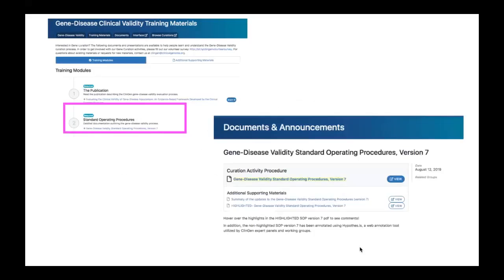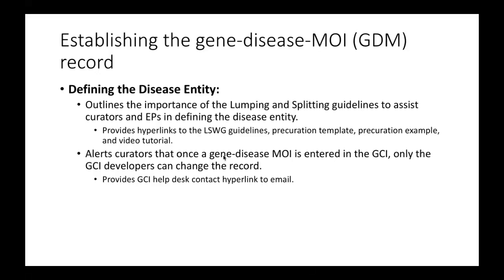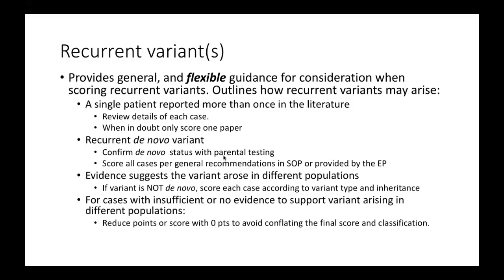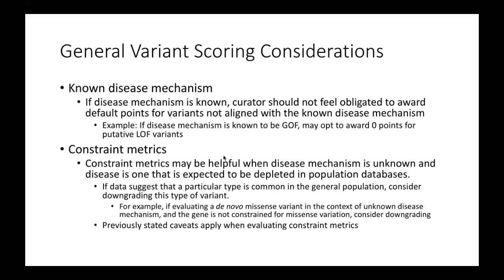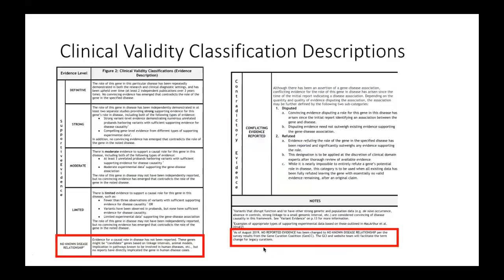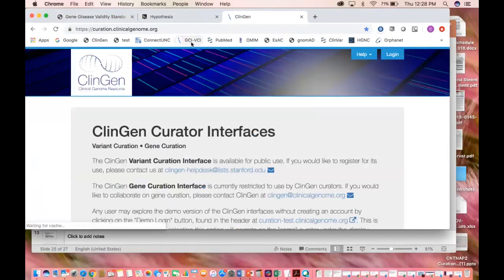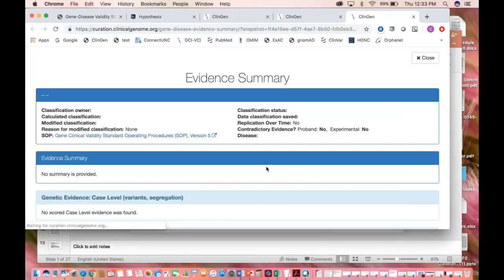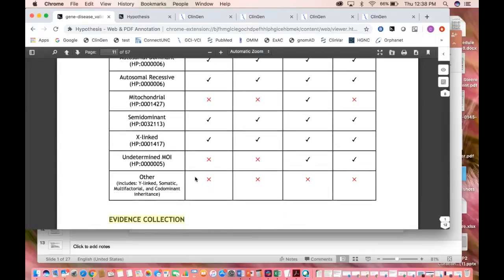ClinGen Gene Curation SOP updates (Version 7)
Description: This video reviews the updates that were made recently to the ClinGen Gene-Disease Clinical Validity SOP. The updated SOP is Version 7
Presenter: Courtney Thaxton, PhD
Recorded on: September 12, 2019 for the ClinGen Biocurator Working Group